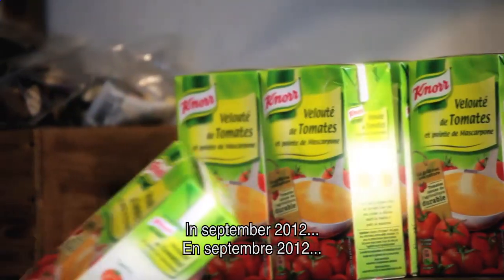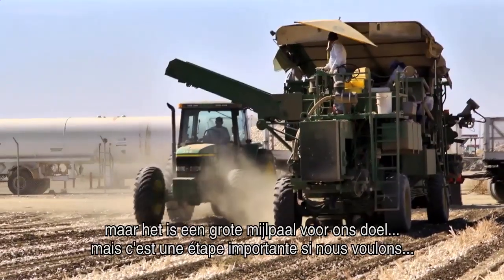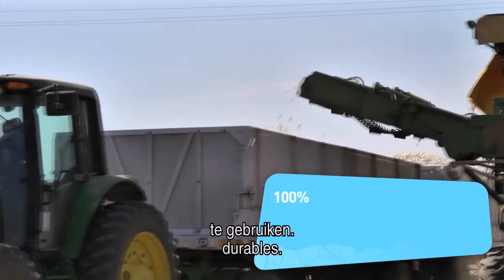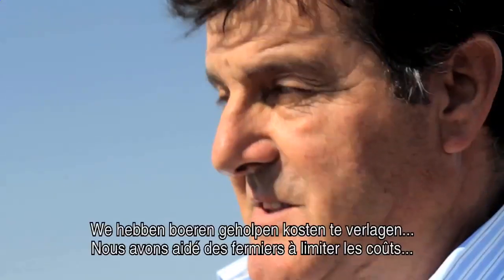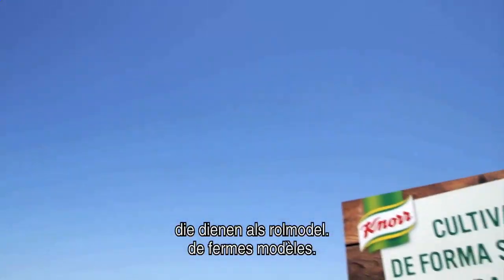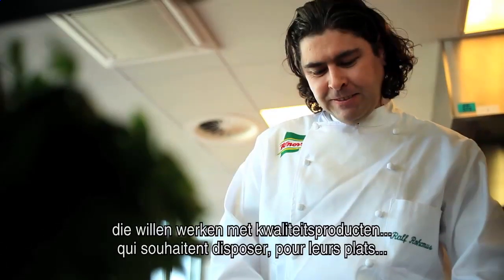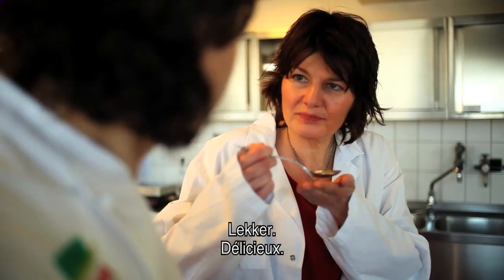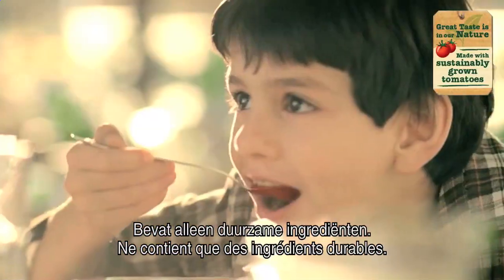Sustainable Sourcing (Dutch & French subtitles)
Over a third of the agricultural raw materials used to make our products were sourced sustainably by the end of 2012. Our target is for this to be 100% by 2020. See how Knorr is leading the charge by introducing products made with 100% sustainable produce.